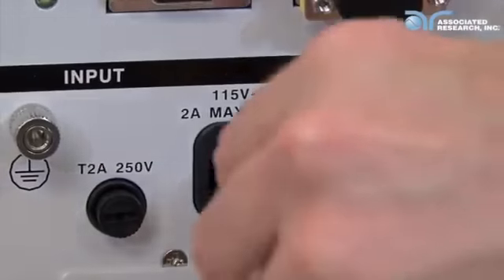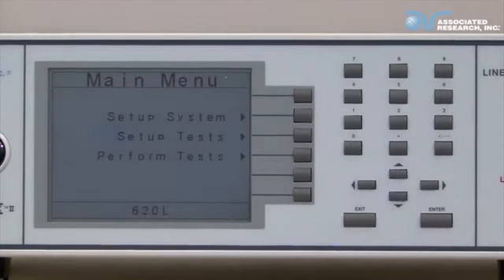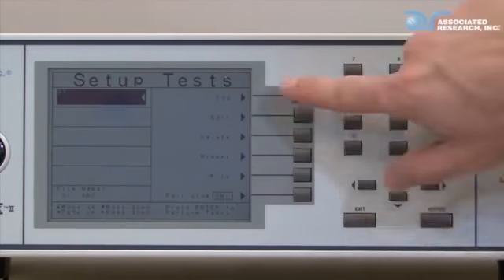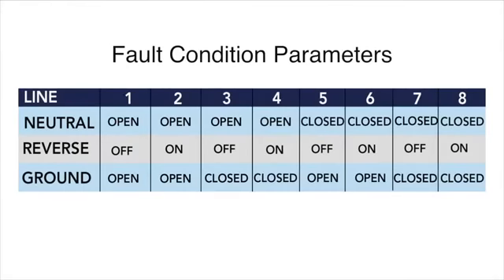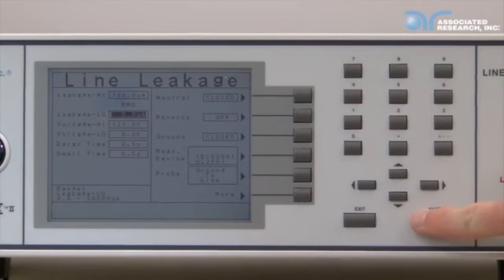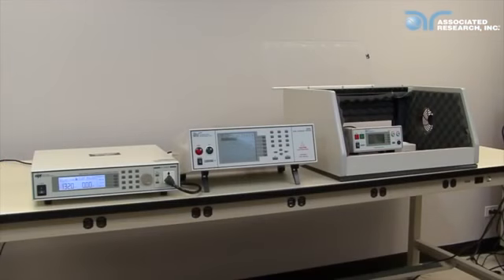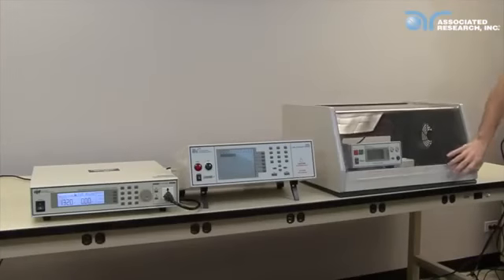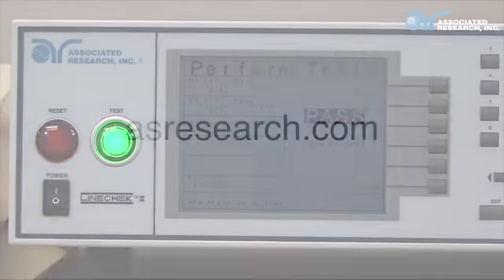LINECHECK II 620L - Associated Research - Présentation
LINECHECK II - 620L